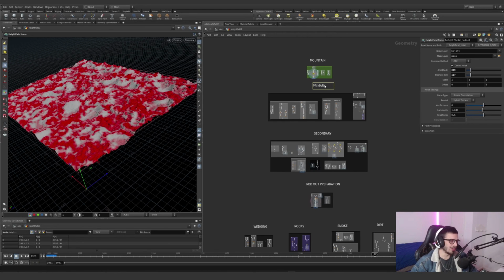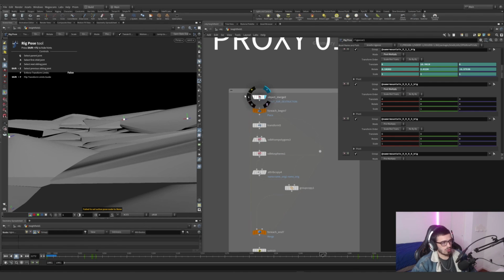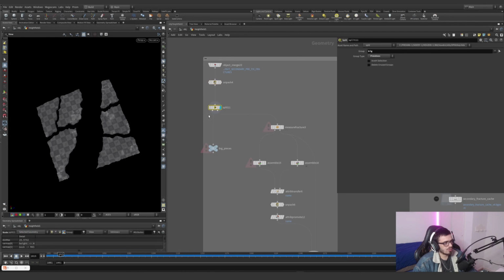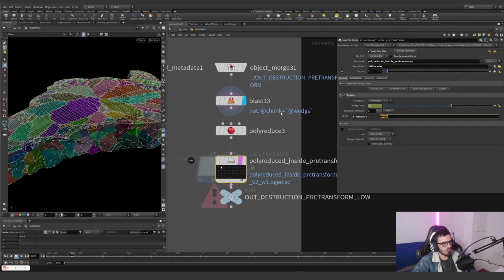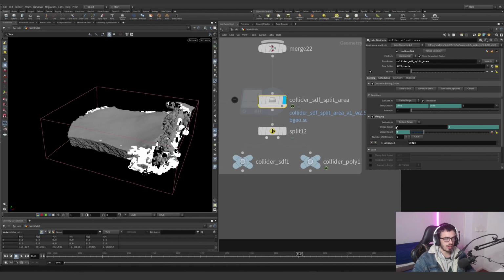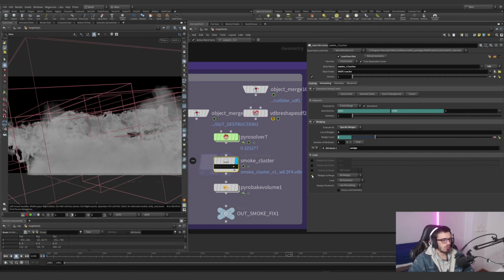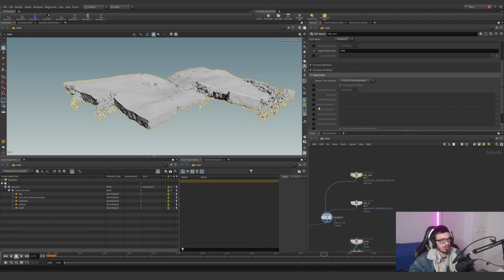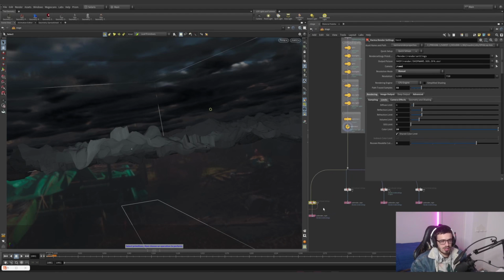You Wont Believe How Earthquakes are Made with Houdini!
🌪️ Unleash Earthquake Chaos in Houdini! 🌪️ Join us on an exhilarating journey into the fiery world of Houdini FX as we delve into the secrets of ground destruction! 💥 Learn the art of wedging and clustering simulations, manipulating grains with pyro dynamics, and harnessing the powerful wedge system to create mind-blowing earthquake effects. 🌋 Hold your breath as we craft breathtaking scenes of shifting landscapes, collapsing terrains, and ground-shattering chaos! 🌐 From simulation to stunning render, discover how to achieve astonishing realism using Karma in Houdini. 🎬 Get ready to create movie-grade earthquake VFX and leave your audience in awe. Unleash your creativity and watch the world tremble with our step-by-step Houdini ground destruction tutorial! 🔥 Don't miss this chance to become a destruction master! 💪😎

0:00 Intro (Cool Intro)
1:20 Heightfields, Scatters, Colliders
8:40 Primary Simulation, Booleans, Smart Activation
37:39 Secondary Simulation, More Booleans, Smart Collider Wedging
1:13:15 Wedging and Tiny Rock Simulations
1:29:15 Smoke Simulations, Frustrums, Smart Sources
1:56:29 Vellum Dirt Simulations
2:10:48 Solaris and Other
2:42:13 Outro